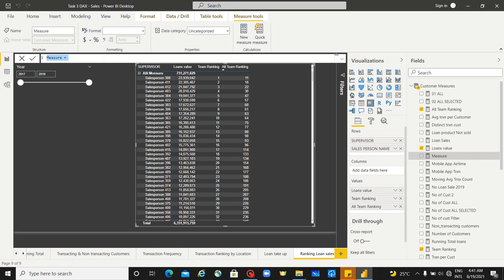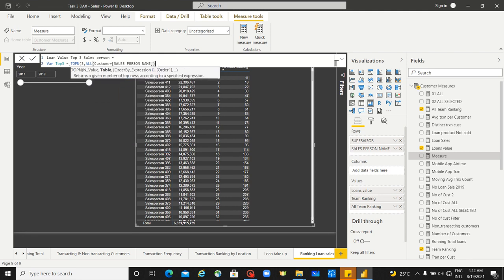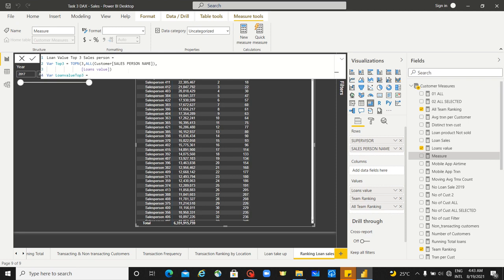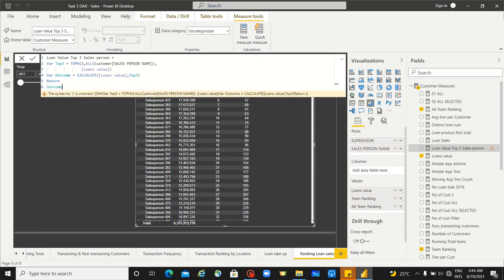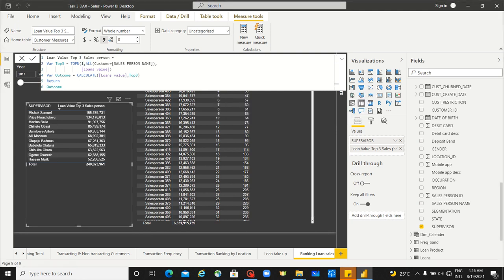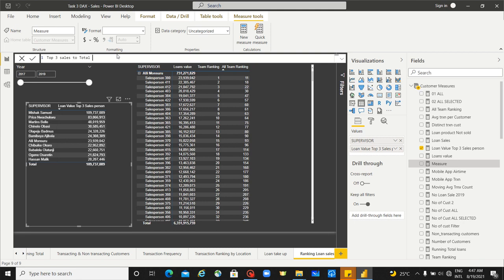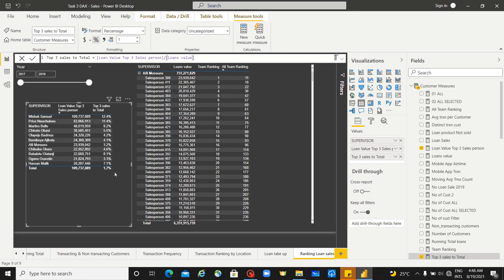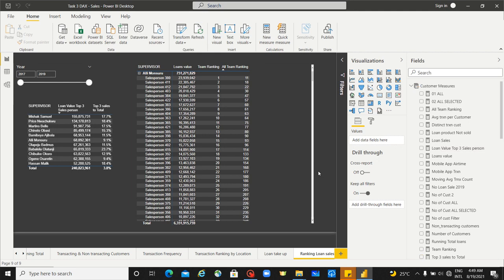Power BI DAX: Top N Sales Performance Ranking - TOPN Function Tutorial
Master Top N analysis for sales performance ranking in Power BI using DAX! This tutorial teaches you how to identify top performers, create dynamic Top N filters, and build powerful sales performance dashboards.

🎯 What You'll Learn:
✅ Using TOPN function in DAX
✅ Creating dynamic Top N rankings
✅ Sales performance analysis
✅ Building Top N visuals and filters
✅ Product and territory rankings

📊 Perfect for Power BI analysts building executive dashboards and sales reports!

- Sales Ranking with RANKX
- Advanced DAX Functions
- Sales Analytics Series